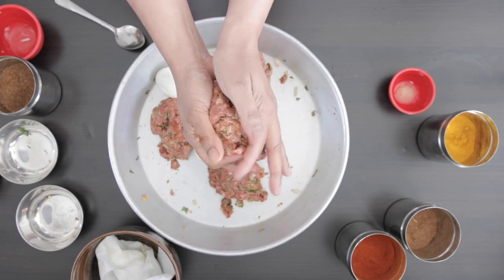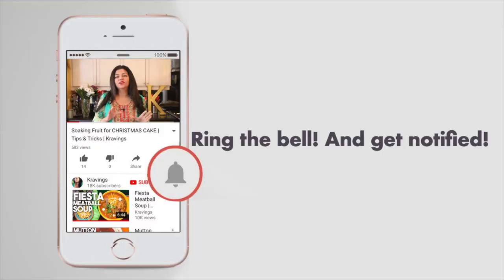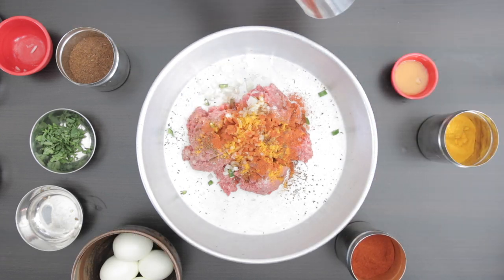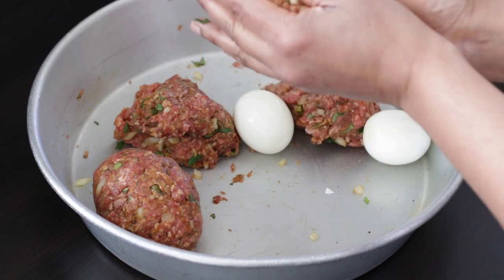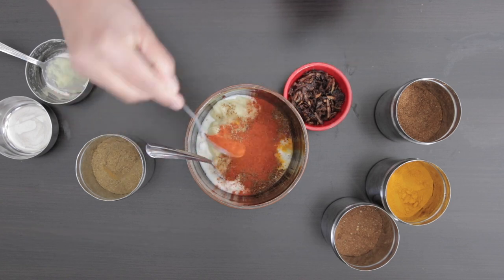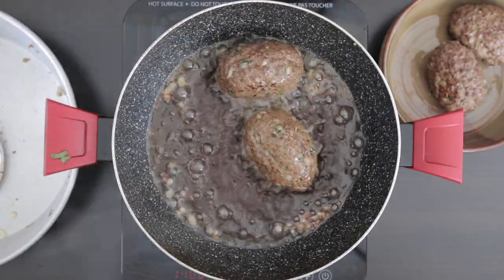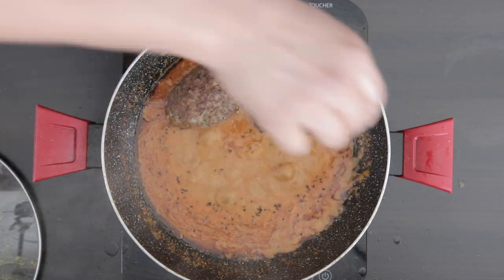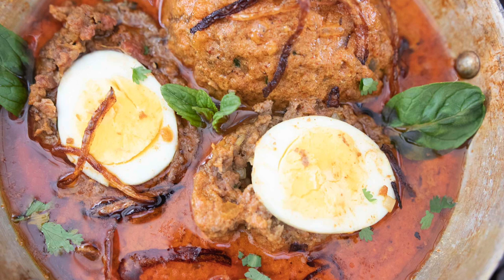Nargisi Kofta | Scotch Egg Kofta Curry | Kravings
Similar to a scotch Egg, ground meat is wrapped around an egg, cooked in hot oil and then simmered in a rich gravy. As the name suggests, this is a rich preparation!

Nargisi kofta

Meat mixture (farce)
500 gms lean ground Meat (Beef, Lamb or Mutton)
1/2 tsp Pepper
1 tsp Ginger & Garlic paste
1/2 tbsp chopped green Chilli
1/4 cup finely minced Onion
1/2 tsp Cumin powder
1/2 tsp Turmeric
1/2 tsp Chilli powder
1/2 tsp Garam Masala
1/2 beaten egg
2 tbsps chopped Coriander
Eggs
4 boiled eggs
Gravy
1 cup Yogurt
Salt to taste
3 tbsps Ginger & Garlic paste
1/4 tsp Turmeric
2 tsps Coriander
1 tsp Cumin
1 tsp red Chilli powder
1 tsp Garam Masala
1/2 cup fried Onions chopped fine
1/2 cup fresh Oil
1 cup finely diced Onion
1 tbsp sliced green Chilli
2 cups blanched and pureed Tomatoes
To finish
1 tsp red Chilli powder
1 tbsp Cashew or Almond paste
Garnish
Mint leaves
Coriander leaves
Fried Onions

Mix all the ingredients together with the meat to prepare the meat mixture
Divide into 4 and flatten each portion and place an egg in the centre and cover with the meat mixture and seal tightly
Heat oil and cook the Koftas in batches making sure they are brown on all sides, remove and keep aside
To prepare the gravy, first mix the yogurt with the salt, ginger and garlic paste, the spices and the fried onions
Heat the oil and add the onion and chilli
Add all the prepared yogurt mixture and cook for 5 - 7 mins
Add the tomato puree, cover and cook for another 10 - 15 mins
Add the extra chilli powder, cashew or almond paste, salt and pepper
Add the Koftas into the gravy and cook for 3 mins on one side, flip over and cook on the other side
Garnish with mint, coriander and fried onions